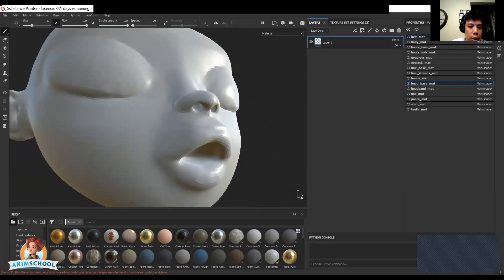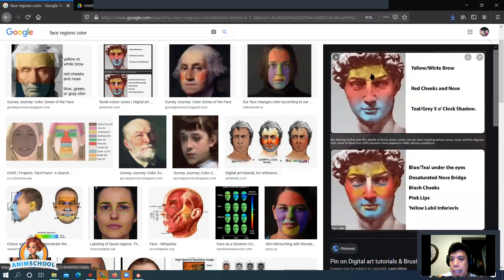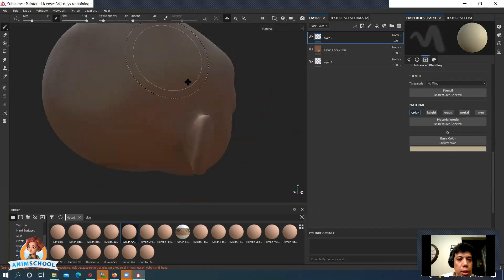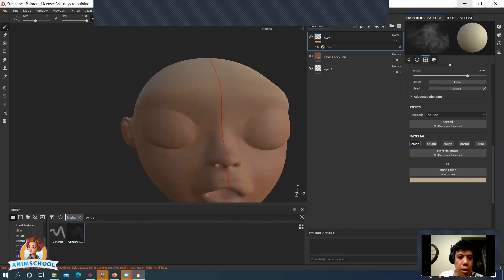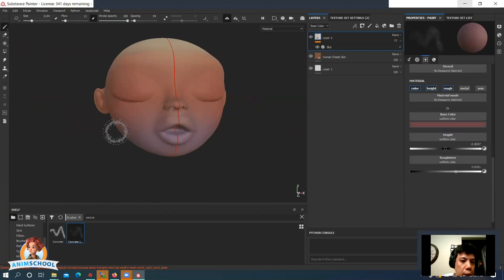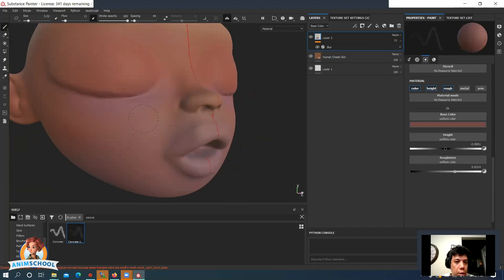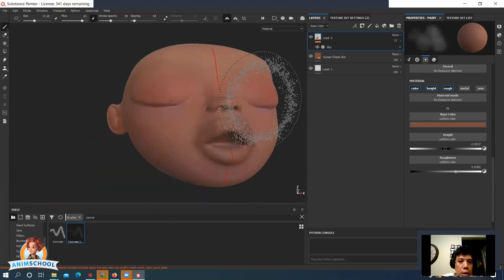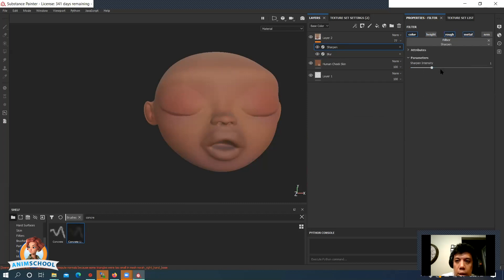How to Paint a 3D Face in Substance Painter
AnimSchool Tips & Tricks
In this video, AnimSchool instructor Arvin Villapando demonstrates how to digitally paint skin tones on a character’s face in Substance Painter. Using basic anatomy concepts, Arvin explains the different temperature zones of the face and demonstrates to students how to achieve realistically toned skin on a 3D character model.
Join with other 3D artists and animators from around the world in our online accredited (ACCSC) courses.
Apply today at animschool.edu